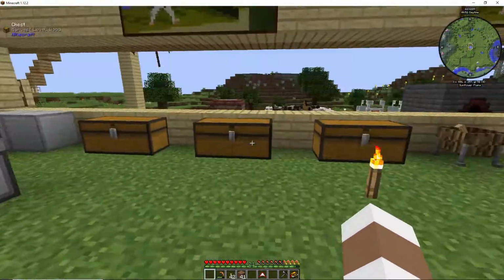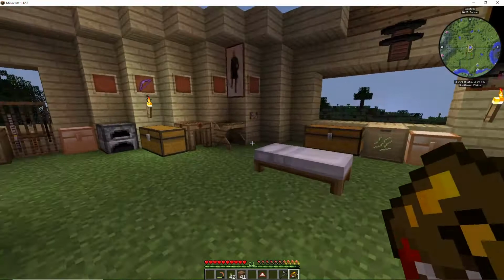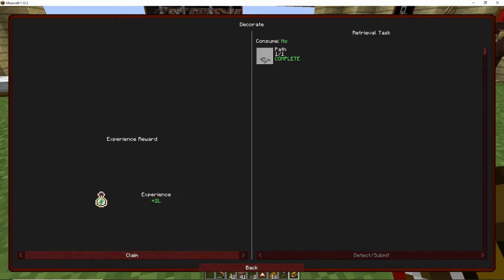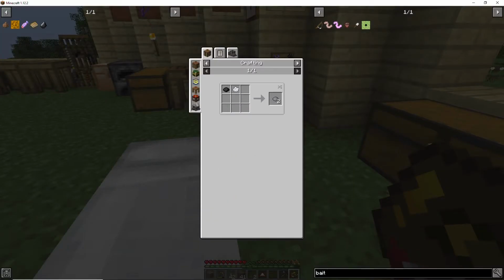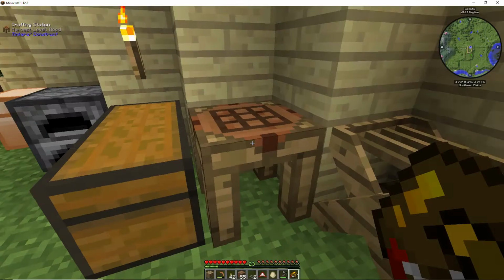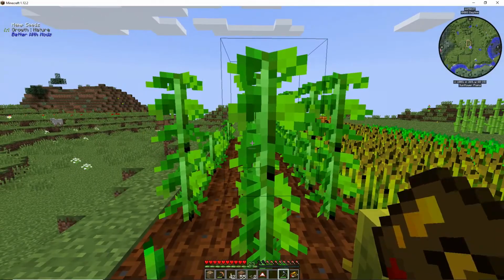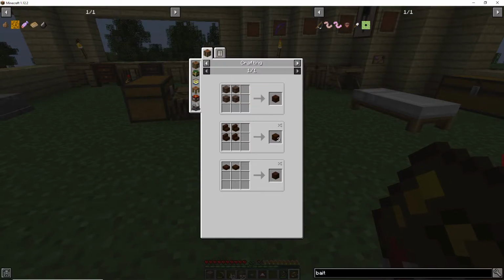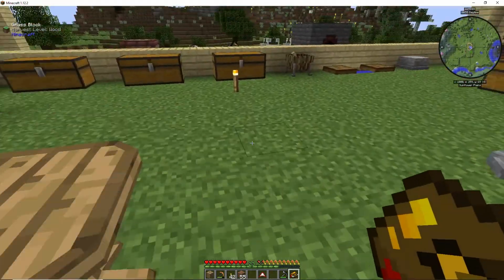Minecraft Engineers Life Episode 17 The Decorative Blocks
Today we start working on the Decorative Blocks that is in the quest book